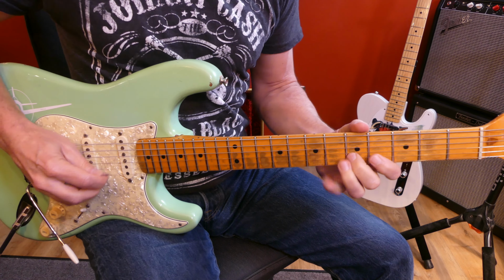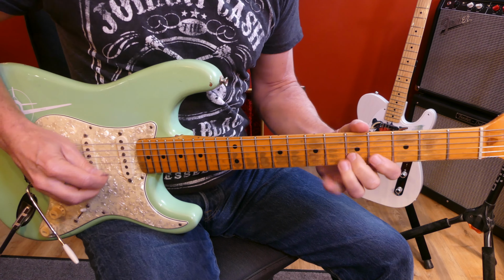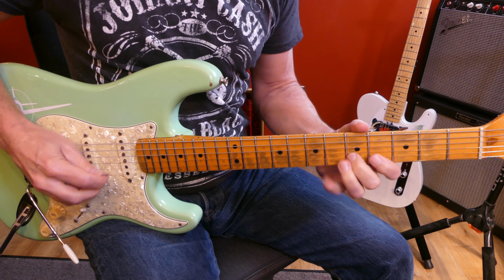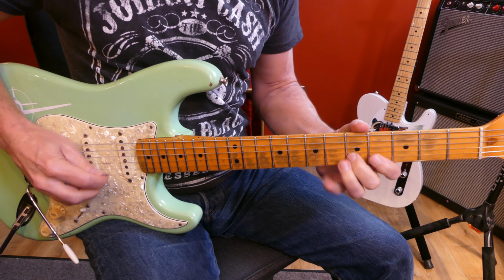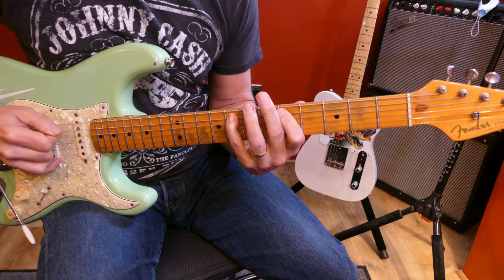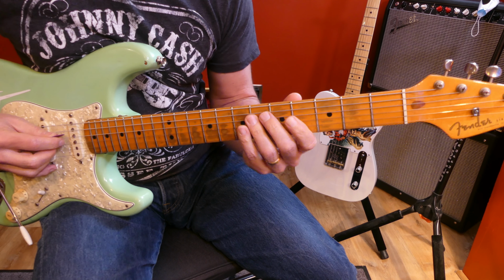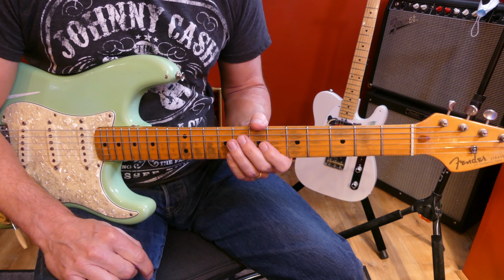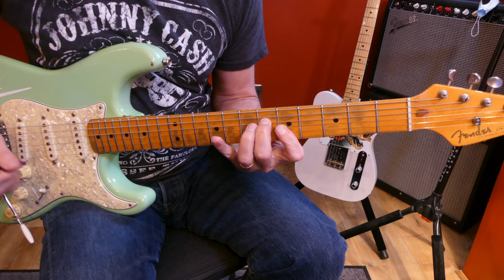Harmonic Minor Study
The Harmonic Minor Scale features an augmented second interval between the 6th and 7th degrees. Turns out that does a lot of strange and cool stuff to the tonality.

Studying these "other" scales introduces you (and your ear) to new harmonic mechanisms that you cannot find anywhere else.

00:00 Demonstration
00:54 Thesis
01:28 Introduction
02:38 Lesson
09:47 Wrap Up

🎁 New here? Start free with Fretboard Essentials
The gaps you feel in your playing usually trace back to these fundamentals. My free course closes them, for good.

🎸 Want it all? Study with me in The Studio
Exclusive lessons, TABs for every video, live workshops, and a supportive community, all in one place.

-Chris